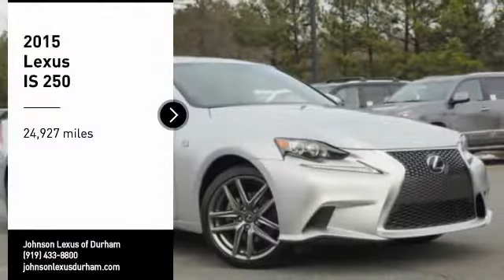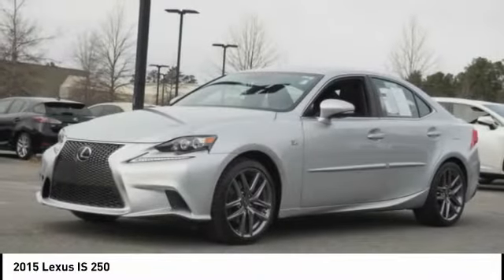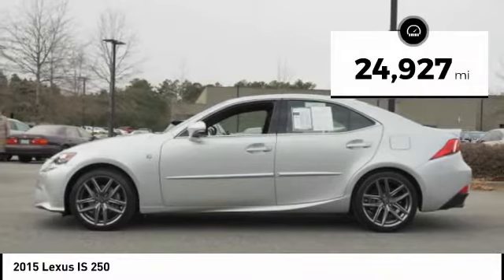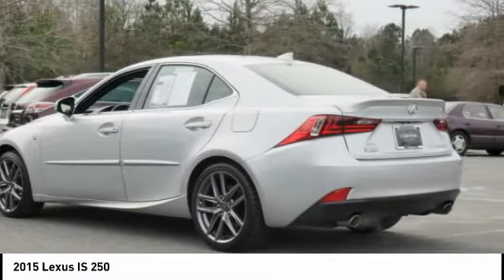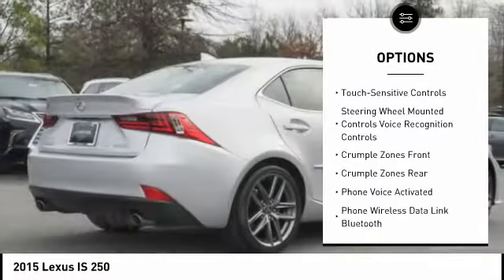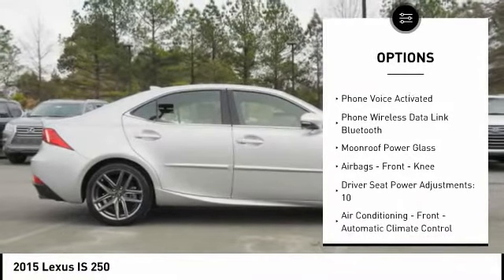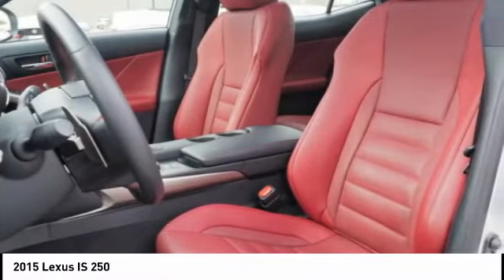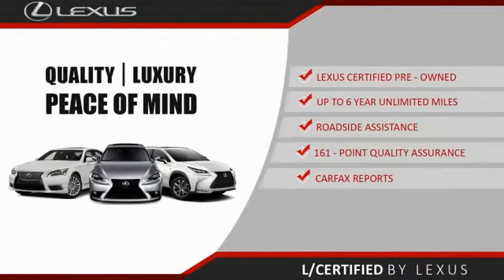2015 Lexus IS 250 F Sport for sale in Durham NC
2015 Lexus IS 250 F Sport for sale in Durham NC - Stock # D35078A
Year: 2015
Exterior: Silver Lining Metallic
Interior: Rioja Red
Miles: 24928
Engine: 2.5L V6 DOHC 24V VVT-i
MSRP: N/A
Model Code: 9506
Transmission: Automatic
Address:
VIN: JTHCF1D27F5024030